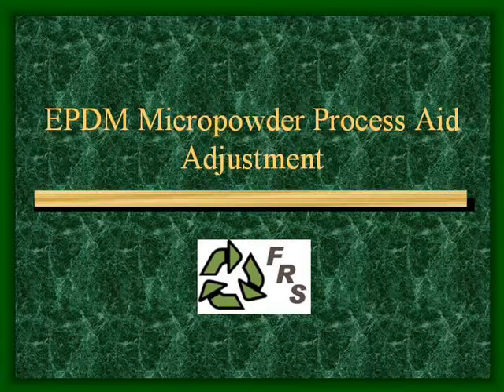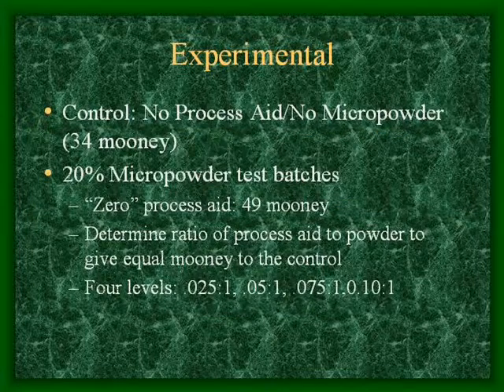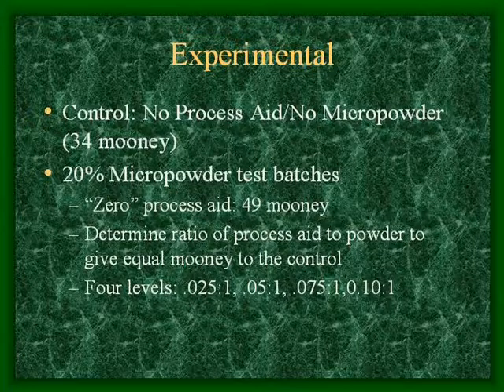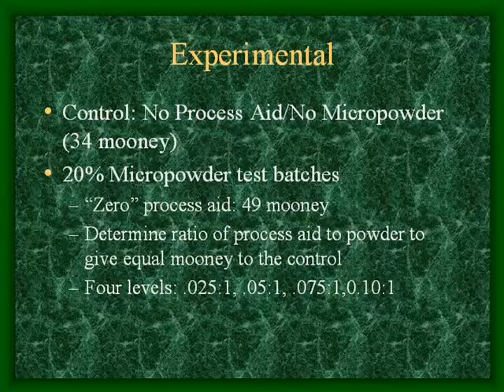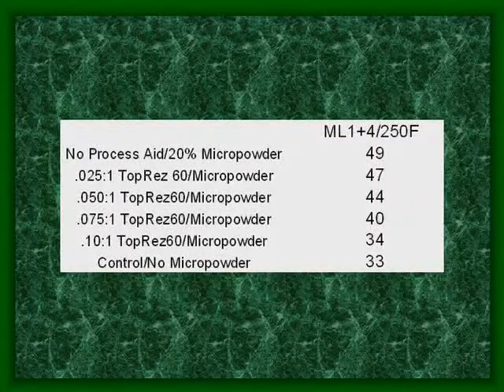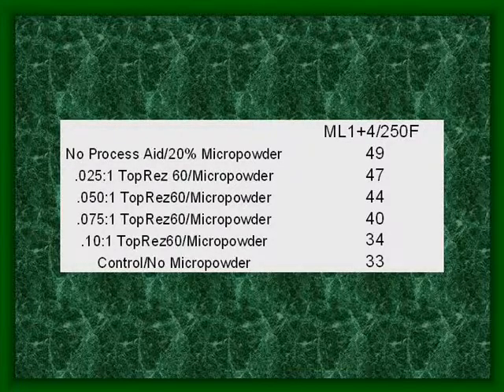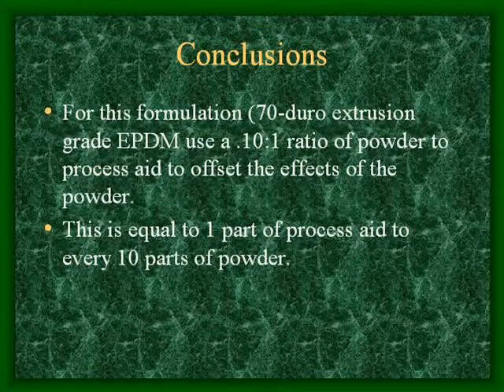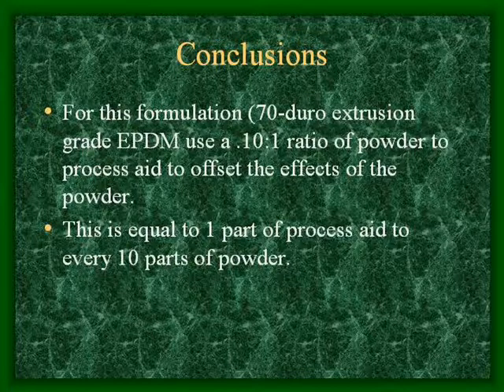EPDM Micropowder Process Aid Adjustment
We ran an experiment to determine how much process aid to add to equalize the viscosity at the 20% micropowder level in the 70-duro EPDM formulation we were working on. The process aid was TopRez 60LM, from Chusei USA, a 155 degree melt point resin. We used the material incrementally between .025:1 and 0.1:1 and found that we could equalize the viscosity at the highest level, 0.1:1, which is 1 part of process aid for every 10 parts of powder.

FRS is the World Leader in Performance Elastomer Recycling